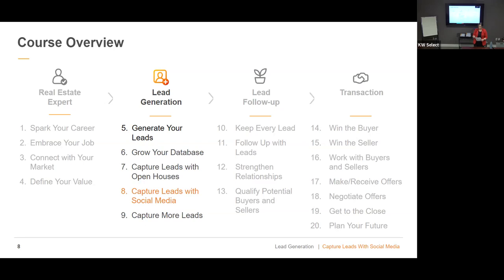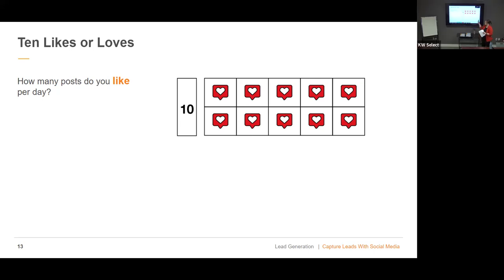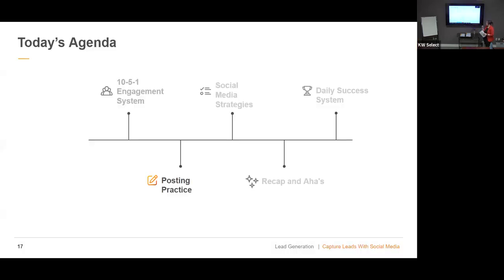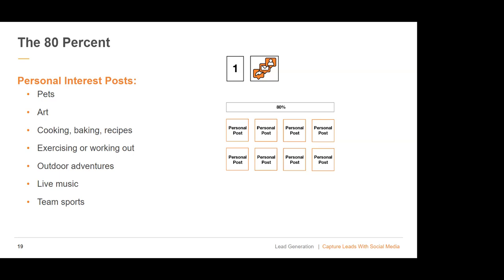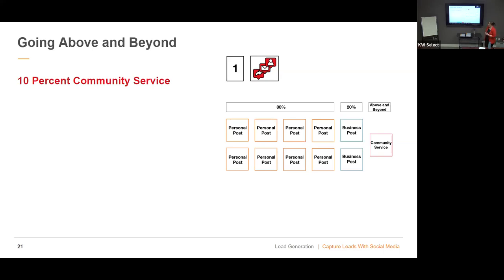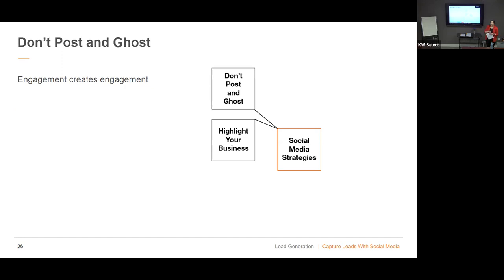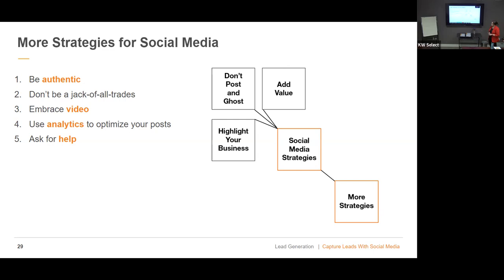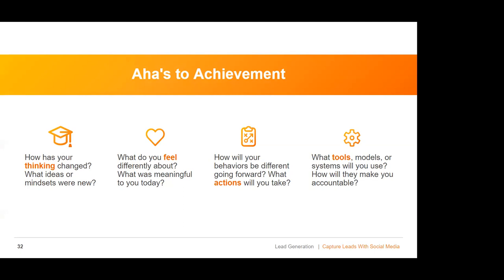Ignite Session 8 - Capture Leads with Social Media